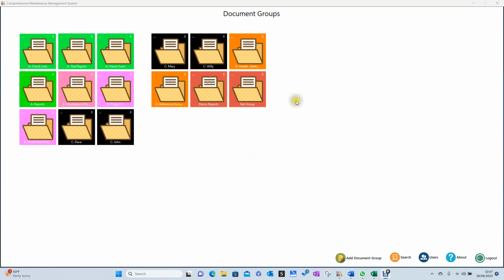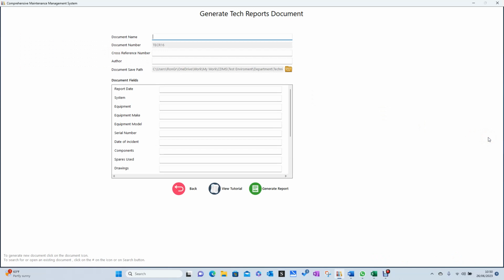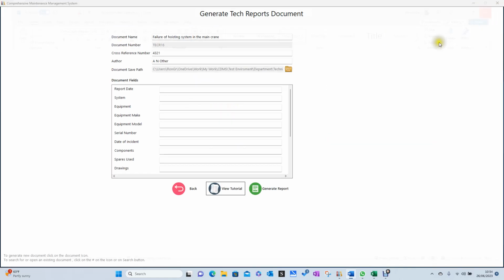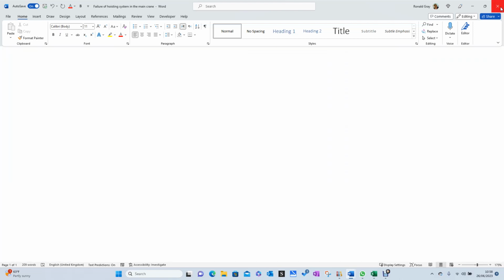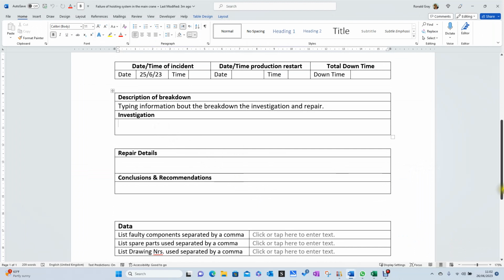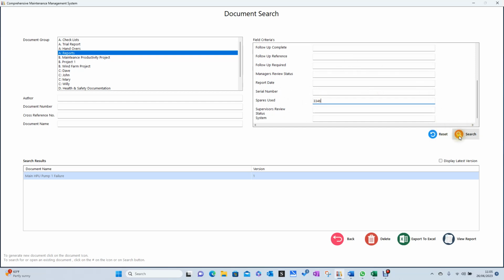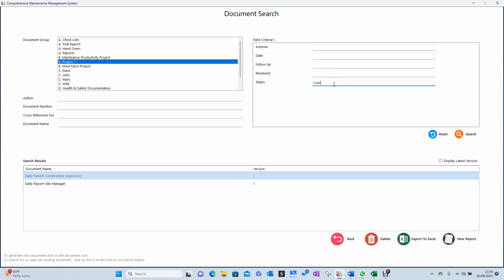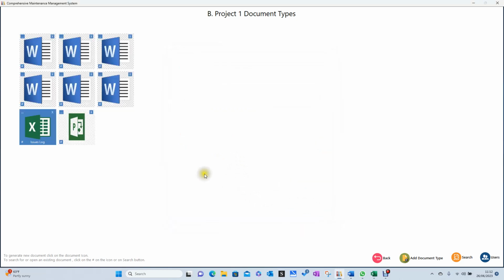CDMS Introduction Videp Sequence 1 1